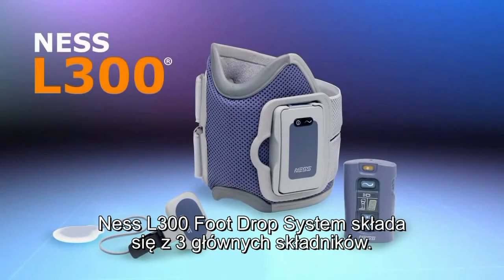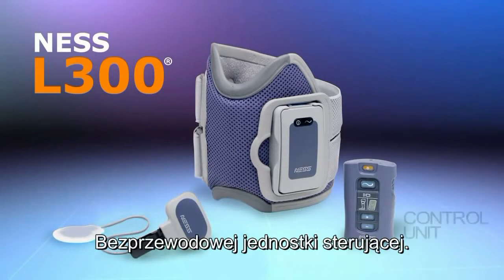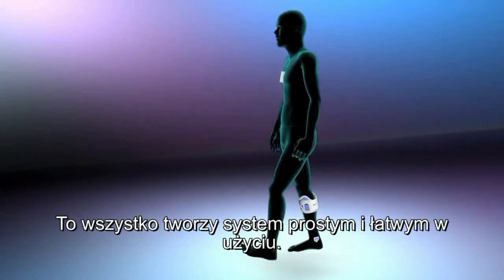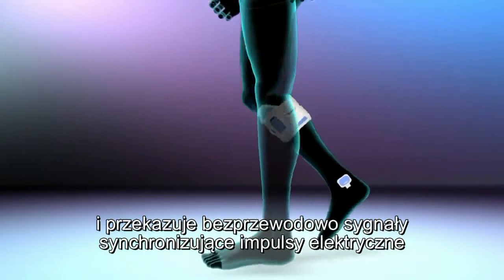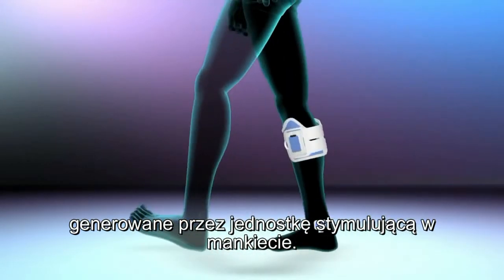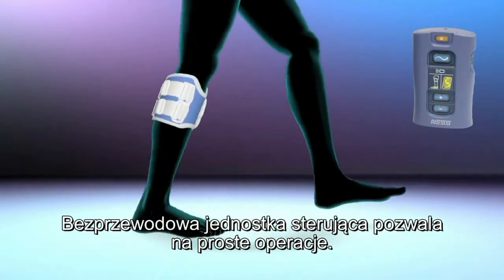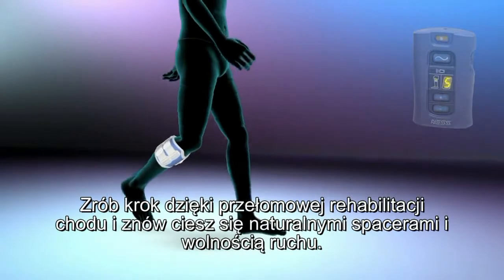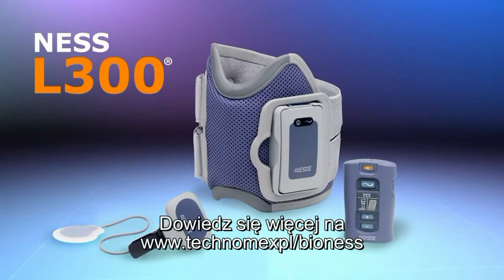l300 Foot Drop System Overview Technomex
System Bioness